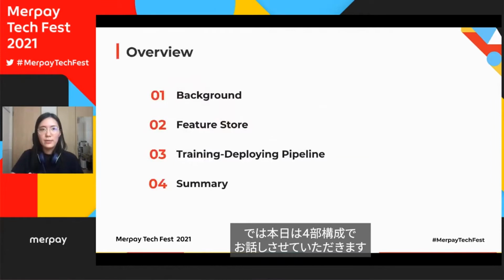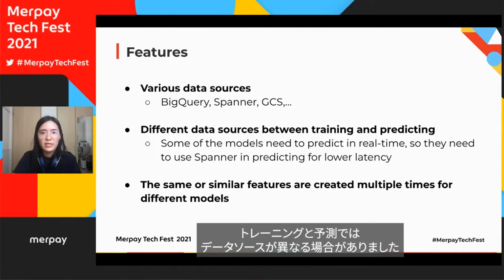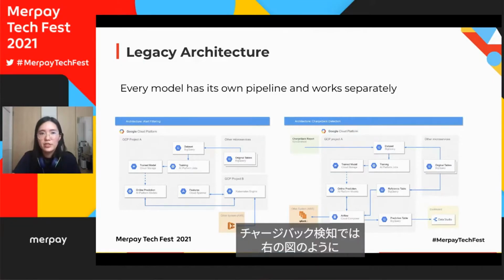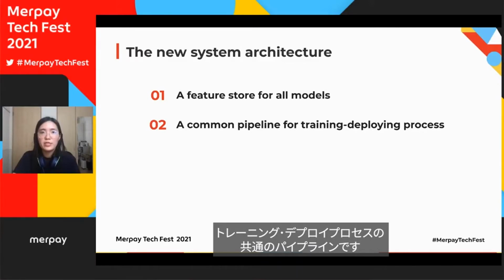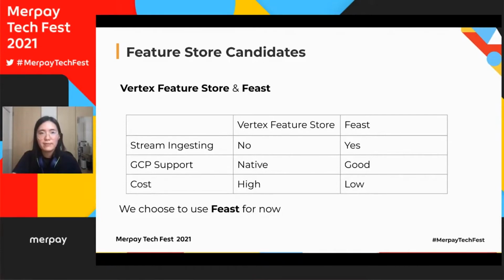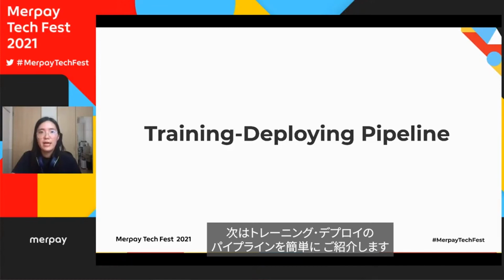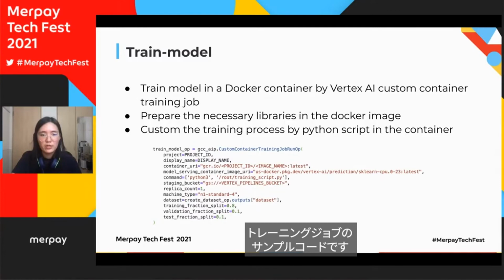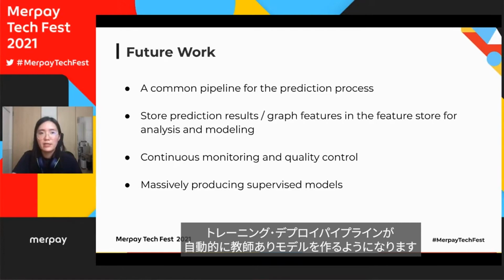Vertex PipelinesとFeature Storeを活用した不正防止システム - Liu Songjie - Merpay Tech Fest 2021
ML fraud preventionチームでは、不正検知のためのソリューションを提供しています。ソリューションの増加に伴い統合を進め、共通のパイプラインの構築を進めています。モデルのトレーニングとデプロイの共通のパイプラインを作ることで、開発生産性を向上させるだけでなく、新しいメンバーのオンボーディングも非常にスムーズになっています。本セッションでは、Feature StoreとVertex AI Pipelinesによる統合したパイプラインのシステムアーキテクチャについてお話します。

Vertex PipelinesとFeature Storeを活用した不正防止システム
Liu Songjie
Platform Engineering Div. Data & ML Team